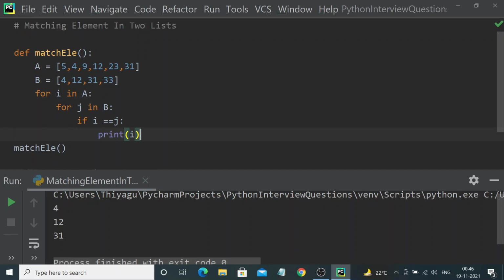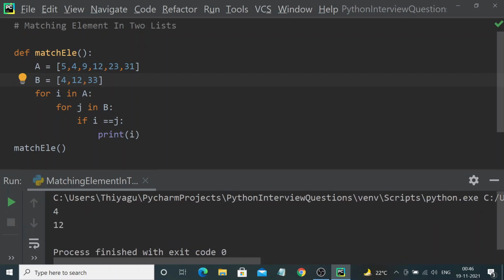Find Matching Element from Two Lists | Python coding interview question | An IT Professional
This video provides detailed information about how to find matching/common elements from two different lists using Python

Interact with me on FB/Instagram for any Python related queries